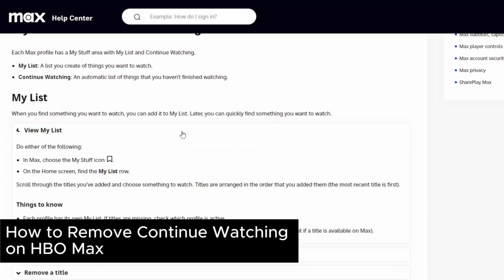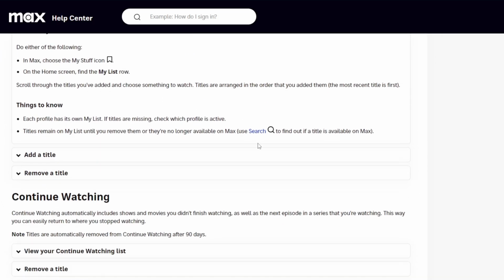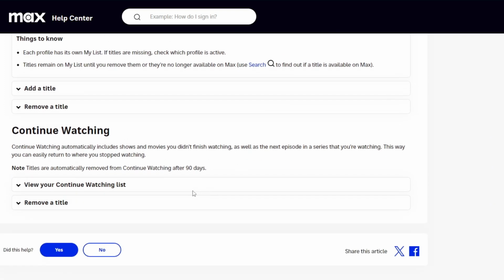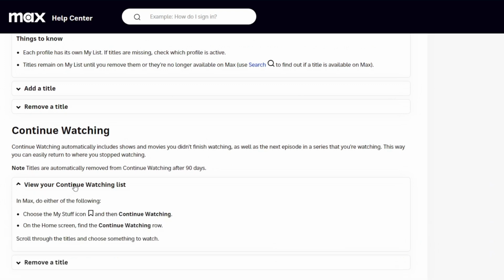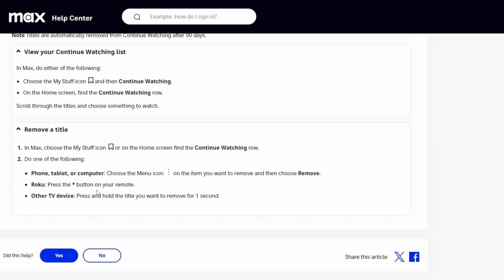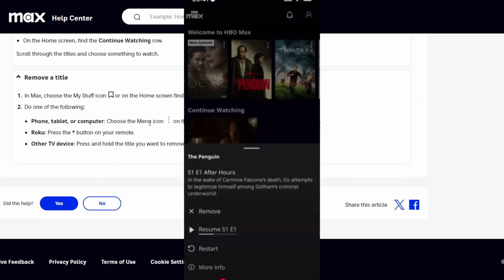How to Remove Continue Watching on HBO Max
Searching for a guide on How to Remove Continue Watching on HBO Max   ? We've got a video for you! This video will provide a detailed explanation of How to Remove Continue Watching on HBO Max   . Watch our video and learn this easy process.